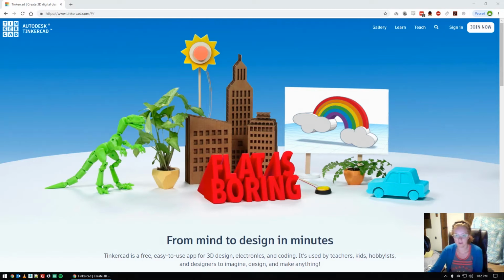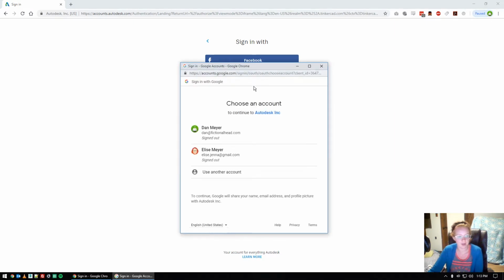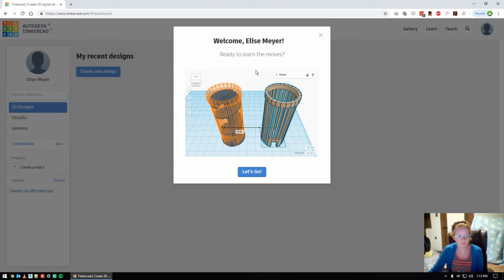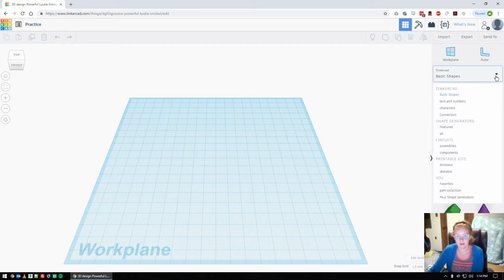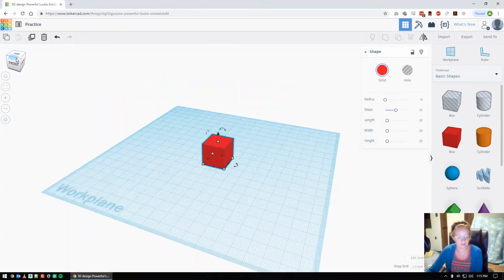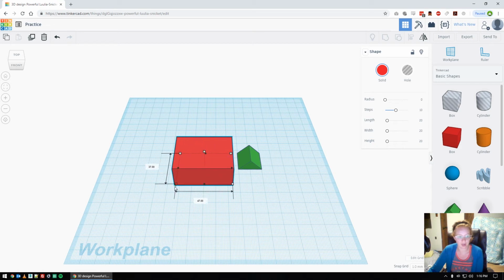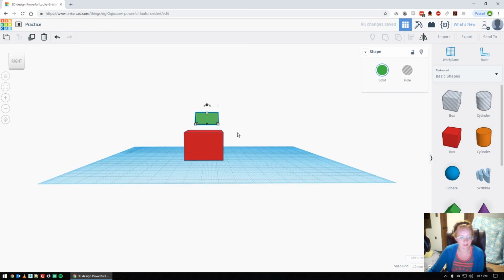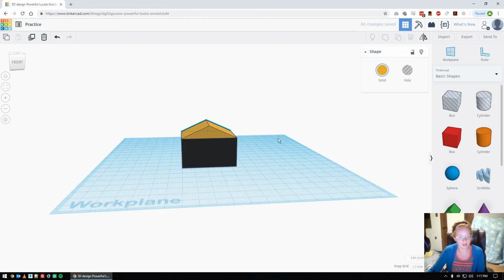TinkerCad 56 New Intro